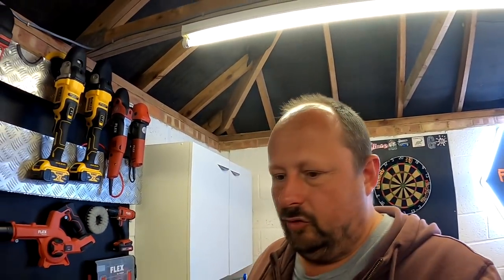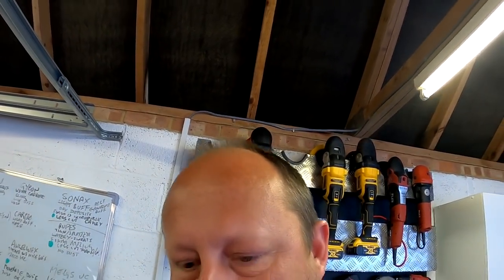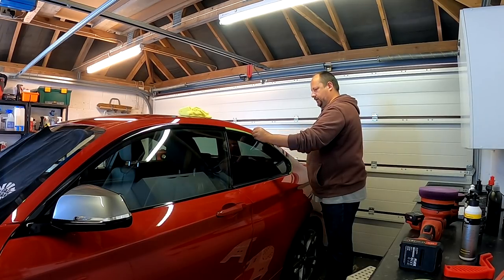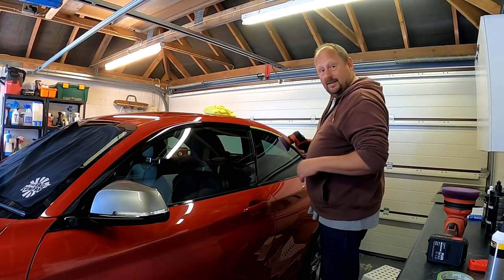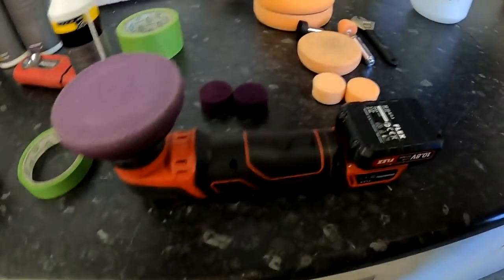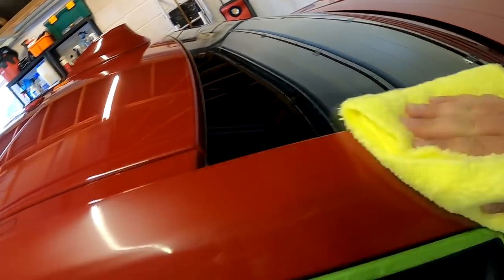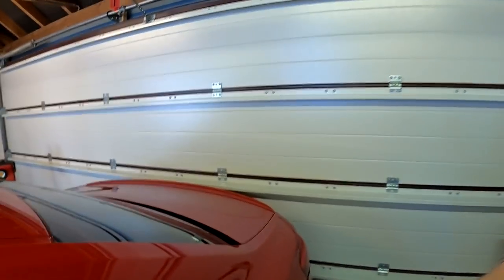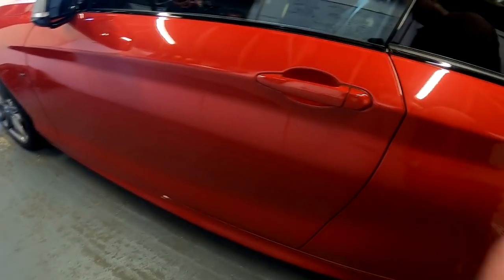Polishing your car with a mini buffer Tips for Beginners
Machine Polishers

My Main Camera

Bargain Amazon Wash mitts

Recomended Products